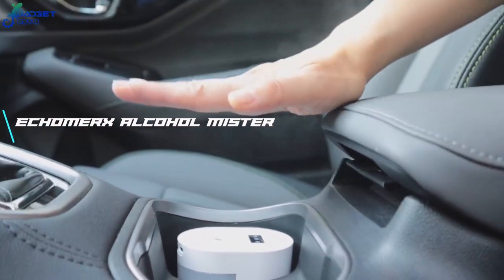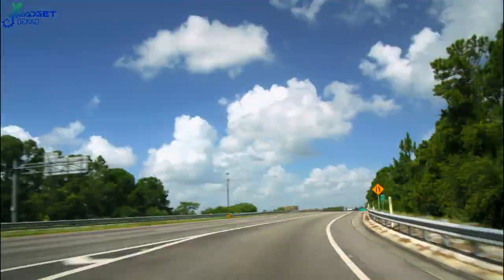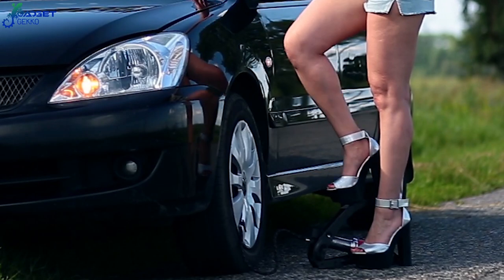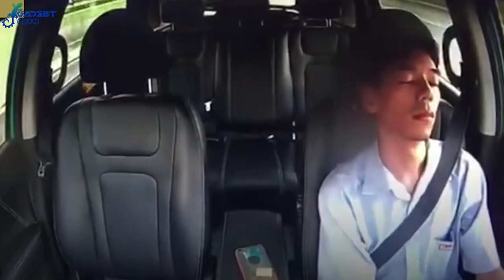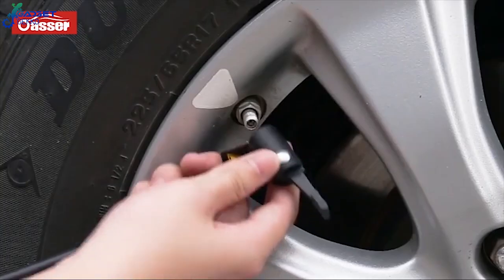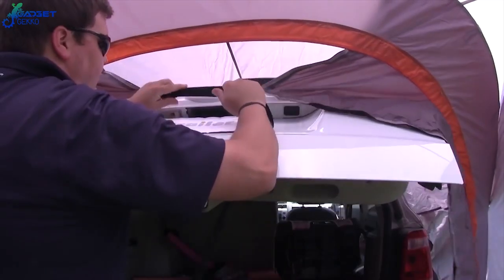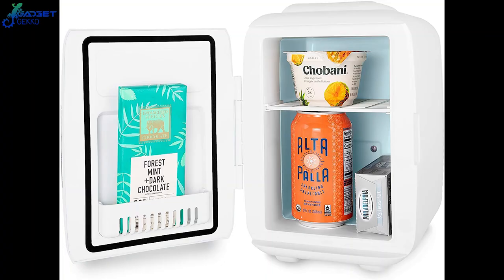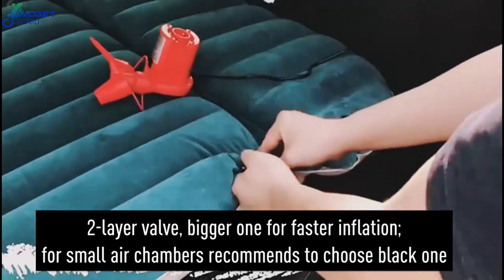10 Cool Car Gadgets To Upgrade Your Ride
Do you ever ALMOST fall asleep driving, or worse? We've got the solution and more cool car gadgets to make your ride better!  for more 🚗 Awesome Car Gadgets

Welcome to Gadget Gekko, where we bring you the latest new gadgets, tech deals, and Amazon must-haves. Our goal is to help you find all your favorite gadgets in e commerce with just a few clicks

Product Links:
0:00 Intro
0:32 MotorTrend TV Free Trial
0:39 Alcohol Mister
1:14 Heads Up Display
1:56 Portable Car Vacuum
2:33 Tire Pressure Monitoring System
3:15 Emergency Rescue Escape Tool
3:52 Driving Fatigue Monitor SAVE $50 - Enter Discount code FATIGUE15 at checkout
4:42 Portable Mini Air Inflator
5:45 SUV Tent
6:44 Portable Refriderator/Warmer
7:32 SUV Air Mattress